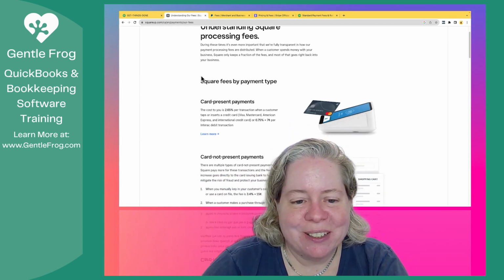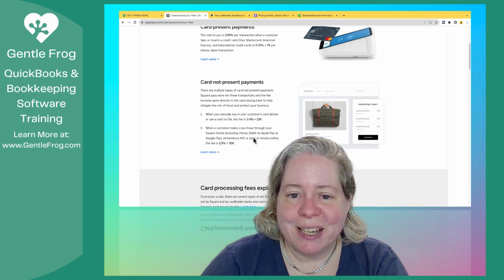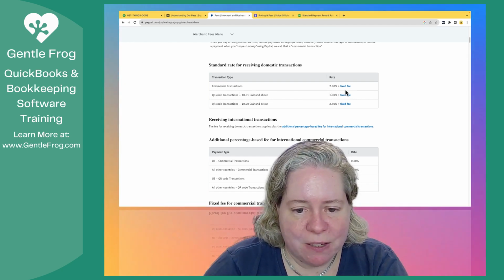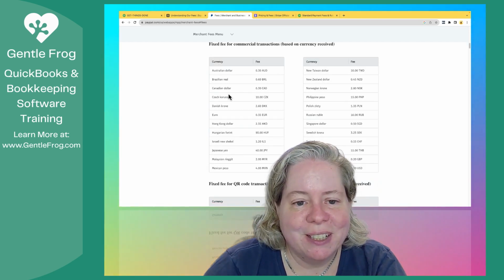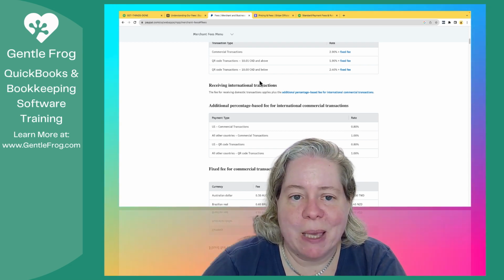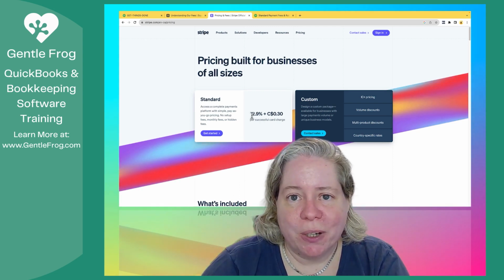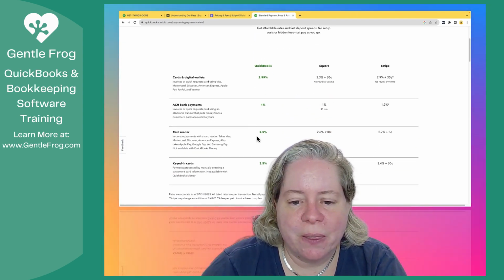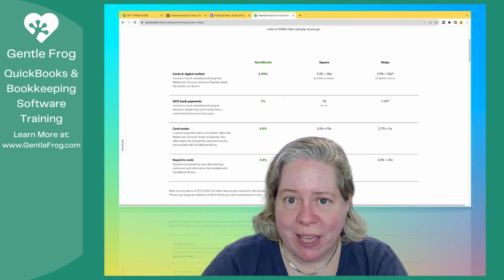Merchant Processing Options for Canadian Businesses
There's a myth that one payment processor is significantly cheaper or better than another, but for most small businesses, the differences are small.

In this video I aim to shed light on the comparable pricing of popular merchant processing platforms  for Canadian businesses. I'm not claiming one is better than another; it's all about providing you with a starting point for your own research.

If you're a high-volume business, I strongly recommend reaching out to these providers to inquire about specialized pricing. You might just unlock some hidden savings!

Timestamps
00:00 - Intro
00:18 - Overview
01:06 - Square
01:55 - PayPal
03:30 - Stripe
03:39 - QuickBooks Payments
05:19 - Outro